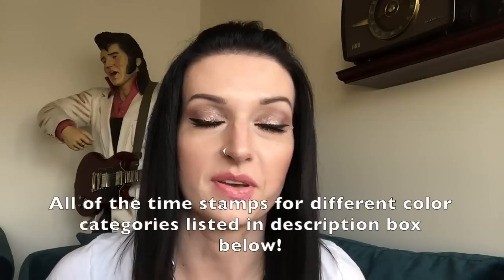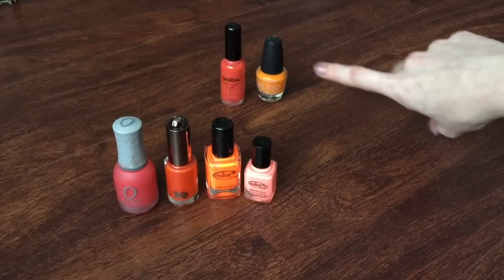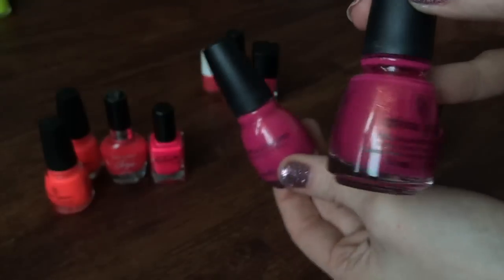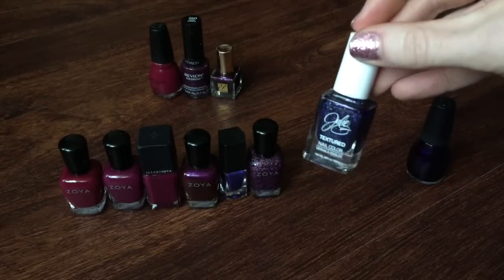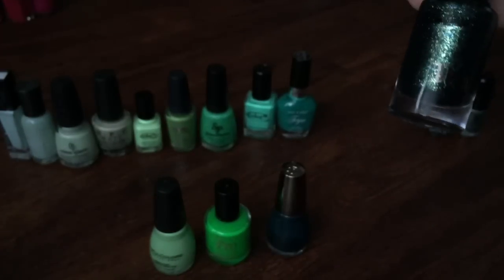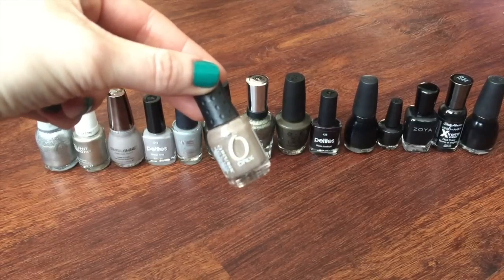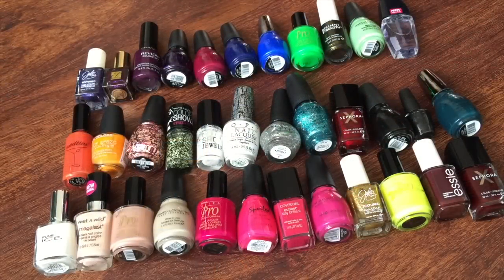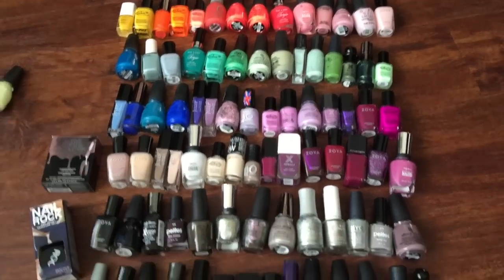Nail Polish Collection Declutter 2016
Here is my complete nail polish collection declutter & purge for the beginning of 2016. There are well over 100 nail polishes that I sorted through for this video. In my previous nail polish declutter, I had quite a few people mention that they wished I would have named off ALL of the polishes, so here ya go!! I named off every single polish I possibly could.

I passed on all 36 polishes to my mother & let her sort through them. She has been giving them to the Young Women's group associated with her church as little gift bags (which include a handful of polishes in little baggies tied with a bow & a cute inspiring message to girls who need it!!) I currently have 101 polishes after decluttering them.

TIME STAMPS FOR THE VIDEO:
0:39 top coats & base coats
1:55 reds & maroon polish
5:12 orange polishes
7:42 yellow & gold polish
9:15 light/pale pastel pink polishes
12:38 bright neon pink polishes
16:31 light pastel purples/lilac shades
20:23 darker purples/plum polishes
25:01 white & nude polishes
28:48 minty & dark green polishes
34:06 blue polishes
37:04 greys, silvers, & black polishes
42:06 glitter polishes & top coats
45:36 larger, chunkier glitters & “flakies”
50:03 miscellaneous, nail stripers & nail vinyls
51:22 ALL DECLUTTERED POLISHES
51:43  ALL POLISHES I ENDED UP KEEPING

** 4 Urban Decay polishes were sent to me from Joelle from a giveaway that I won last year.